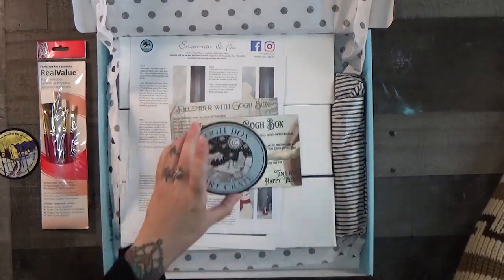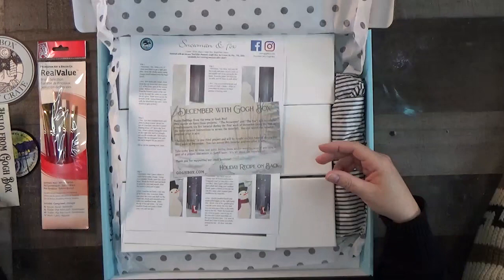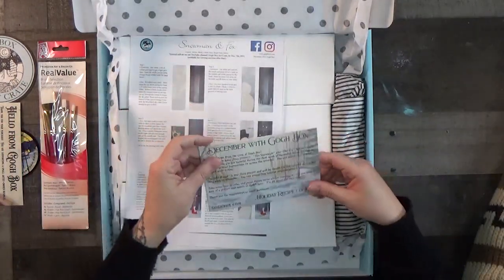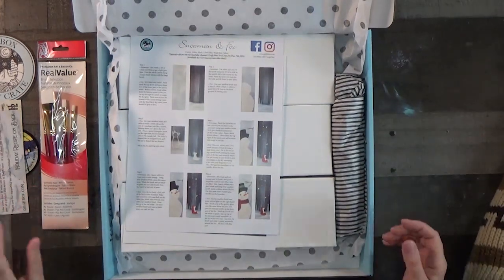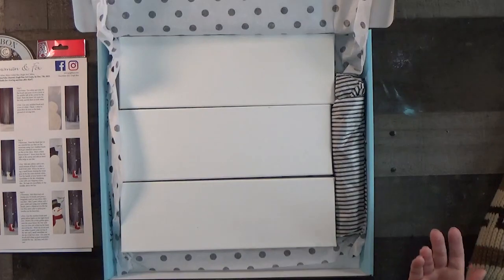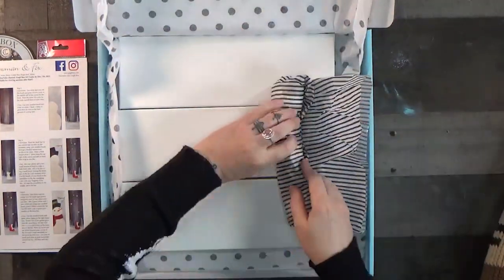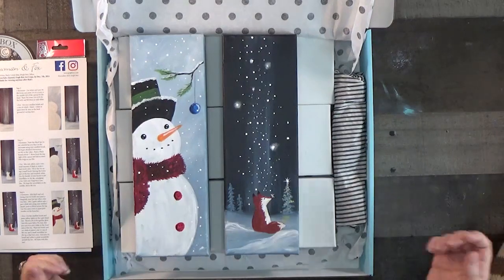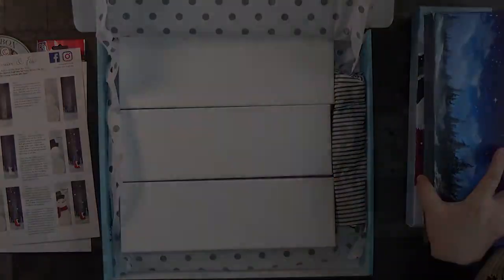Gogh Box December 2021 Unboxing / Preview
Let's see what is in your subscription box for December 2021

Jenny and Paul each have over 25 years painting experience. In 2011, wanting to share their love for art, they opened Vine Gogh Artist Bar and Studio as Portland Oregon's first sip and paint studio. While most of our competitors focus on the wine and social aspect (pssst... we have that too) our focus has always been on giving people art 1st and something they can be proud of.